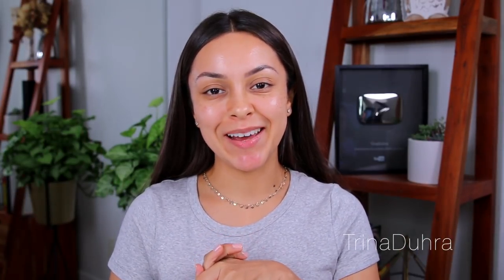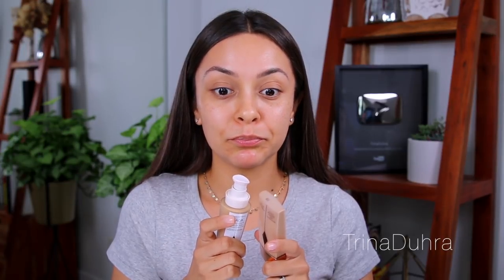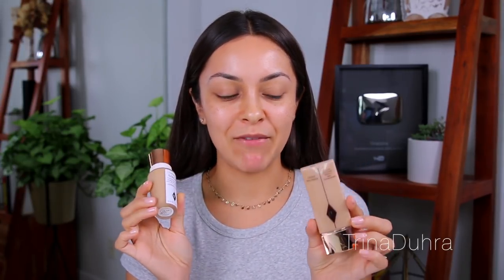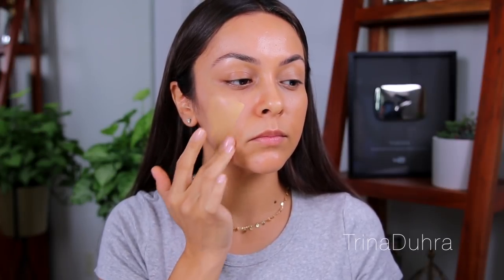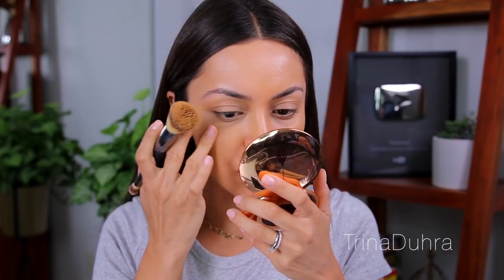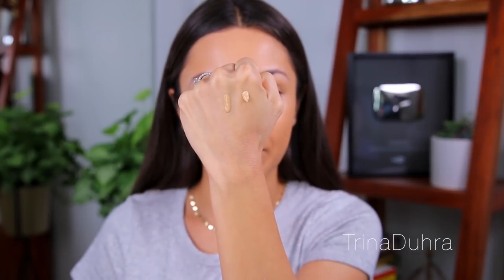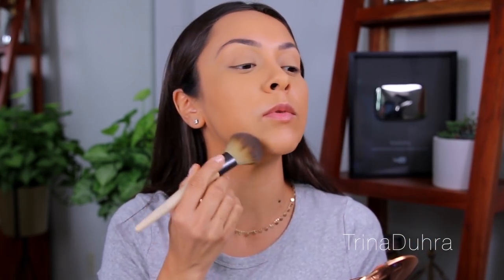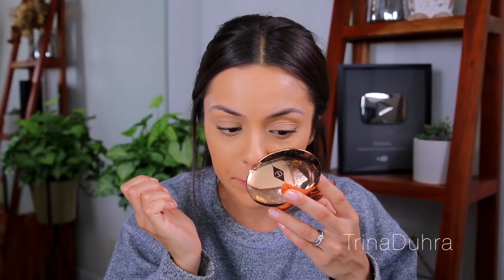CHARLOTTE TILBURY MAGIC FOUNDATION VS. LIGHT WONDER FOUNDATION - TrinaDuhra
Today's video is a first impression of the Charlotte Tilbury Magic Foundation and I'm comparing it to the Charlotte Tilbury Light Wonder Foundation! Watch to see which one you prefer: one is a sheer, natural, lightweight and radiant foundation and the other is a full coverage, matte finish and longwearing foundation! I try both out side by side on my combination oily skin and let you know which one I prefer over the other!

Ecotools Precision Blush Brush used with the Powder